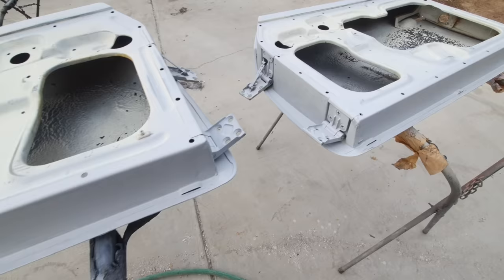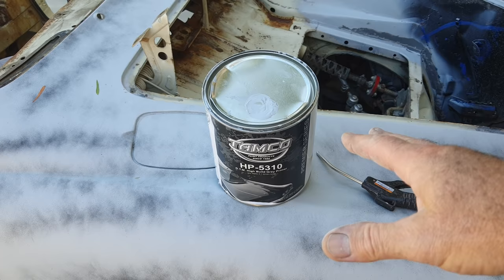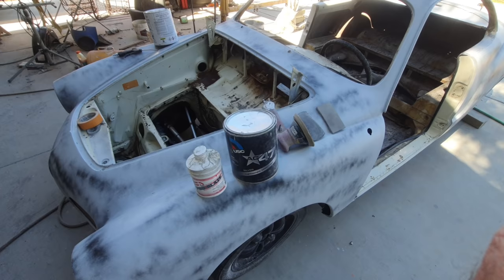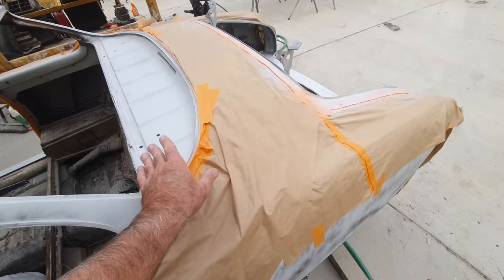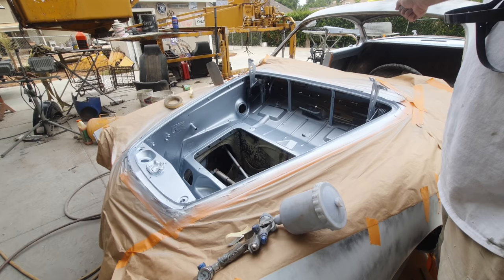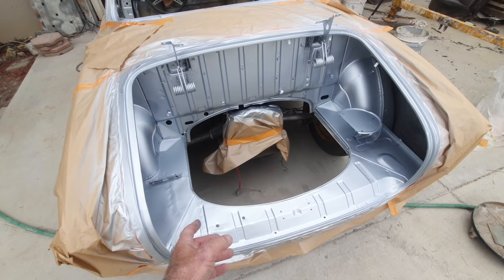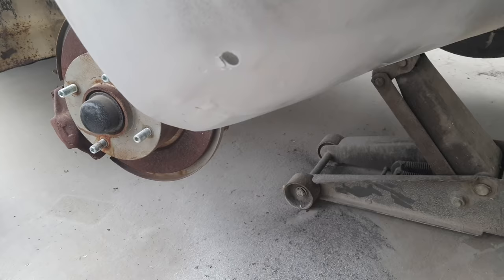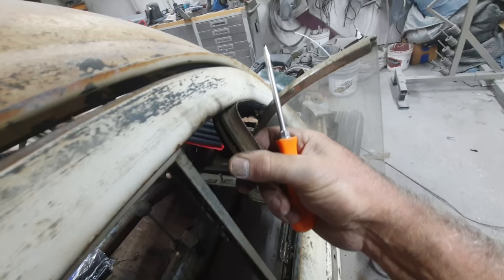1968 Karmann Ghia door jamb painting how to spray metallic paint even last minute metalwork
weld in nutcerts amazon